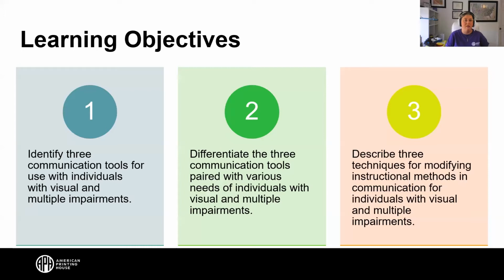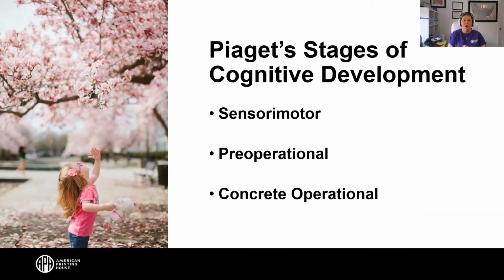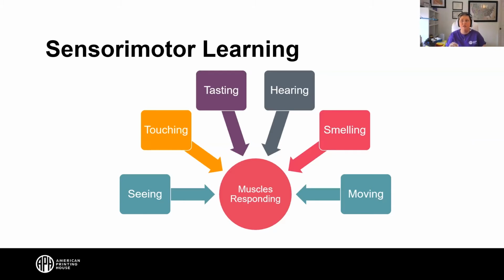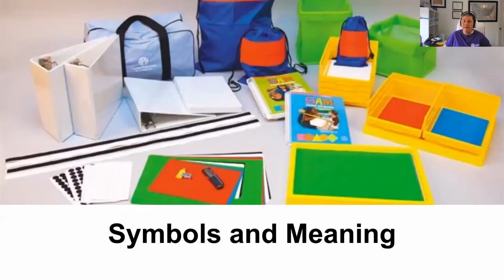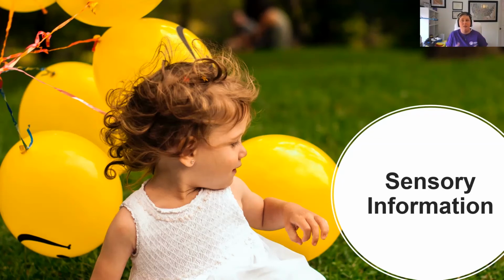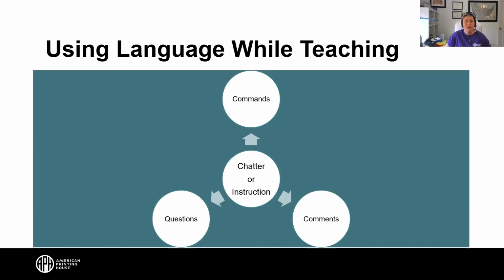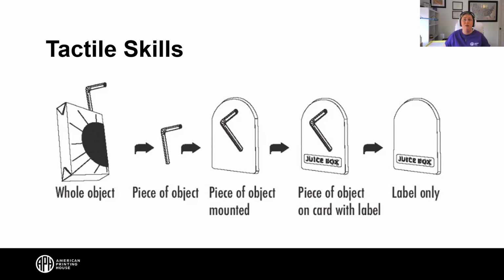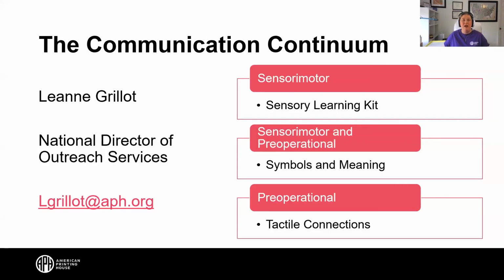The Communication Continuum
There are many forms of symbol communication systems. Their purpose is to make communication easier for a student with a visual and multiple impairment who has difficulty with spoken language or difficulty using written language. The symbols are often highly individual but are linked to meaning for a particular student. Tactile symbol communication systems are designed for a nonverbal student who does not have enough vision to use a visual symbol system. We are going to walk through three products by APH, the communication continuum, and the reasons for each step.

Instructor: Leanne Grillot

Instructor’s Title: National Director of Outreach Services

Primary Core or ECC Area:

Target Audience: Teachers of students with visual impairments, speech language pathologists, paraprofessionals, early childhood educators, parents, pre-service teachers (Professionals working with individuals with visual and multiple impairments who struggle with communication.)

Pre-requisite knowledge:  A basic understanding of Piaget’s principles.

Learning Objectives:

Participants will identify three communication tools for use with individuals with visual and multiple impairments.

Participants will differentiate the three communication tools paired with various needs of individuals with visual and multiple impairments.

Participants will describe three techniques for modifying instructional methods in communication for individuals with visual and multiple impairments.

Materials Needed:  Worksheet